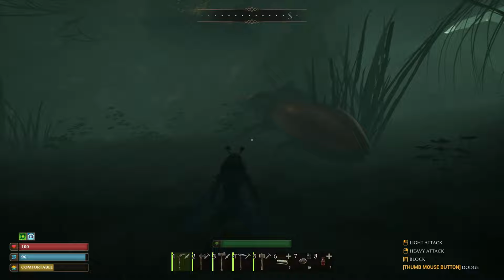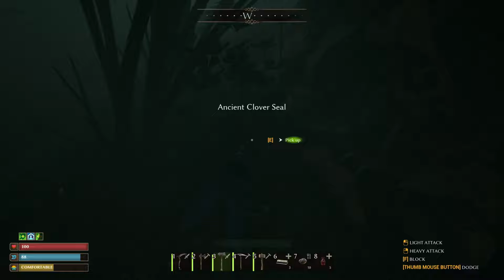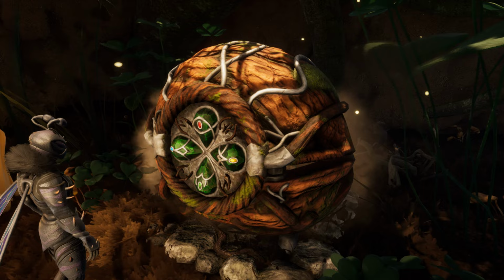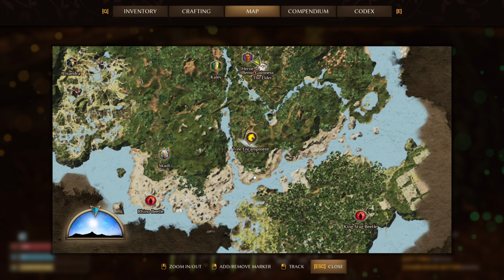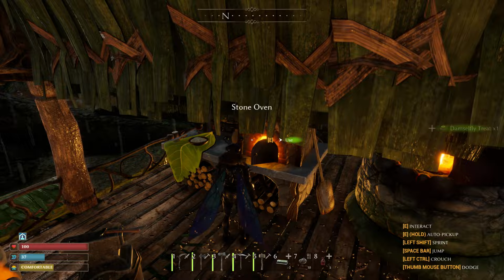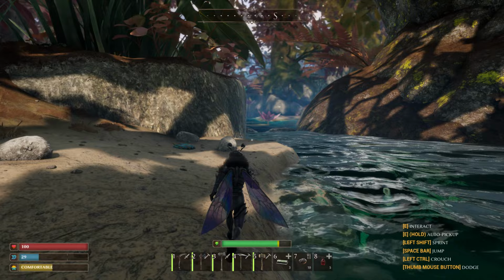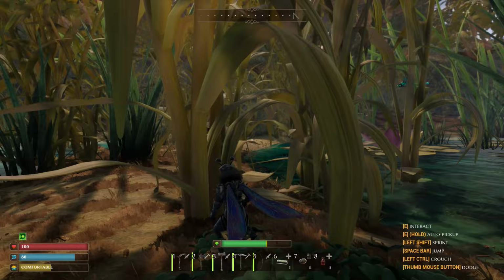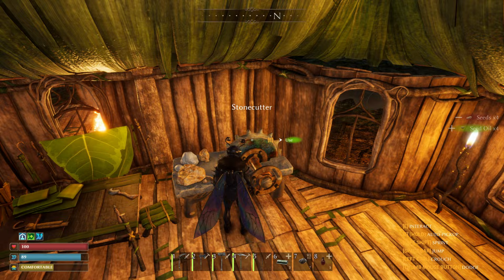Opening The Secret Clover Chest (Temporary) Series Finale | Smalland: Survive The Wilds #19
Down in the south island there is a Beetle boss that is wearing the key to the Clover Chest and we are going to take it back!. hopefully